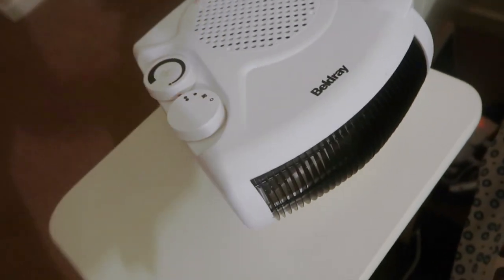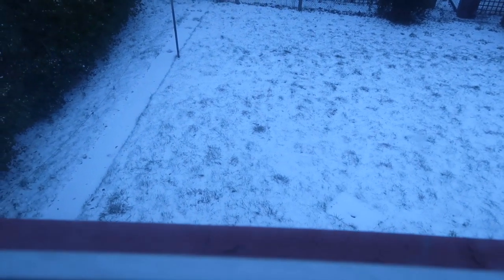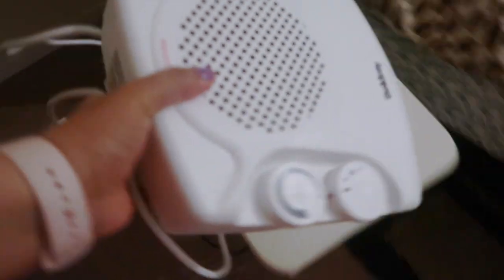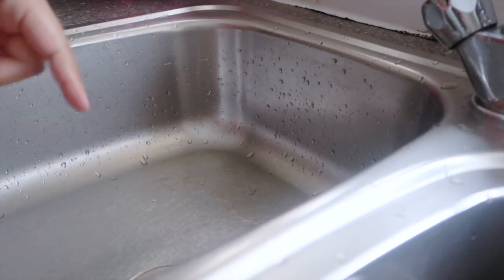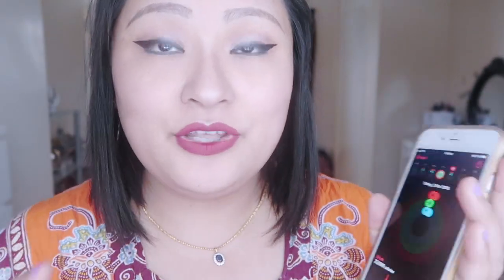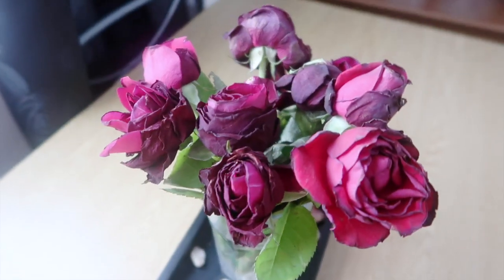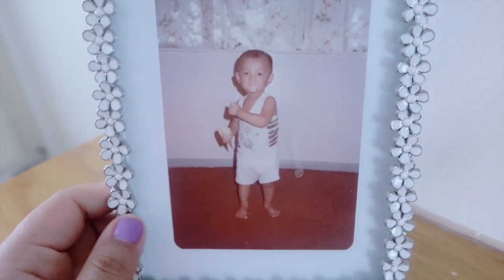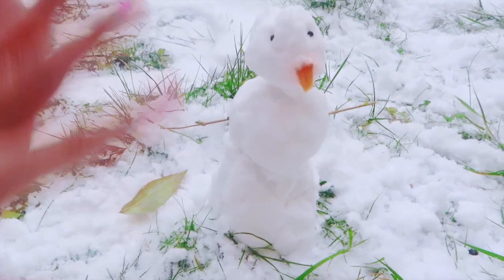MY REVIEW: WHY YOU MUST BUY APPLE WATCH?! | ALMOST DIED LAST NIGHT | I BUILT A SNOWMAN - VLOG #36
love, puccasyanu ♡

EASY LIFE HACKS TO MAKE YOUR LIFE EASIER!